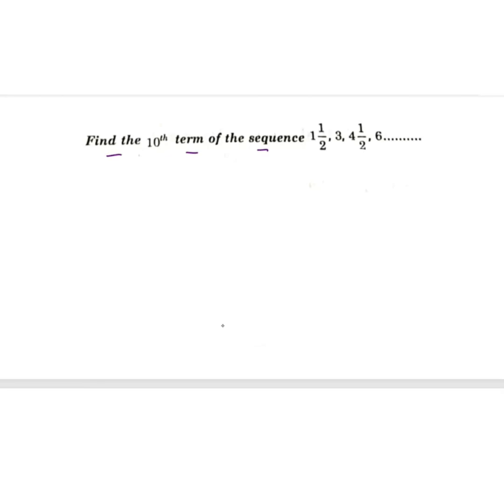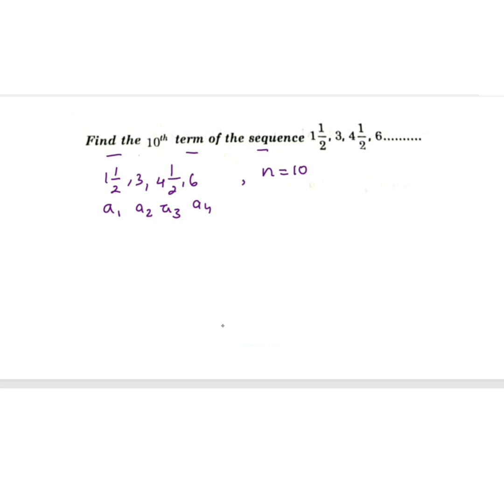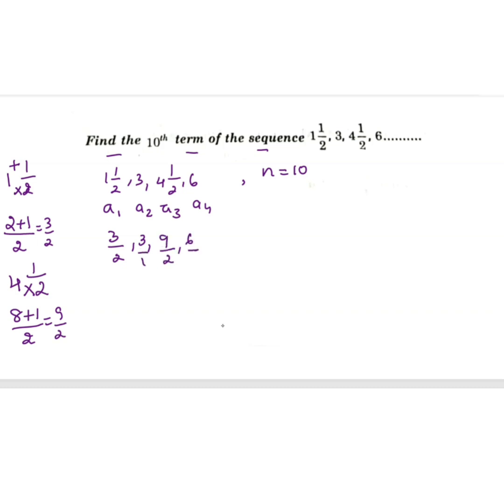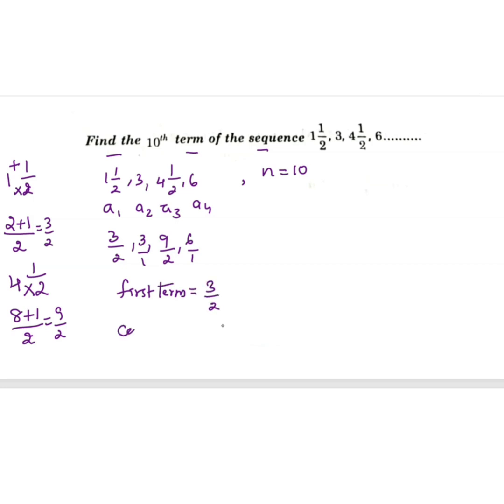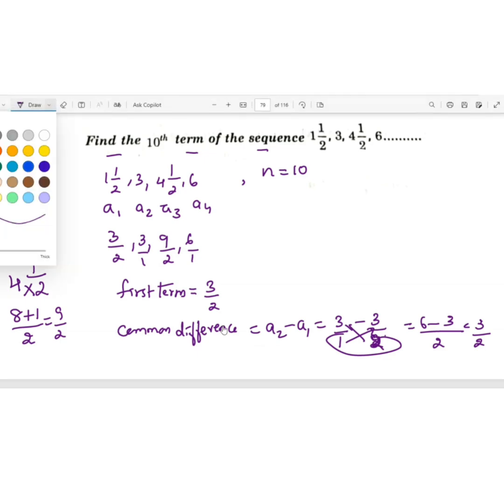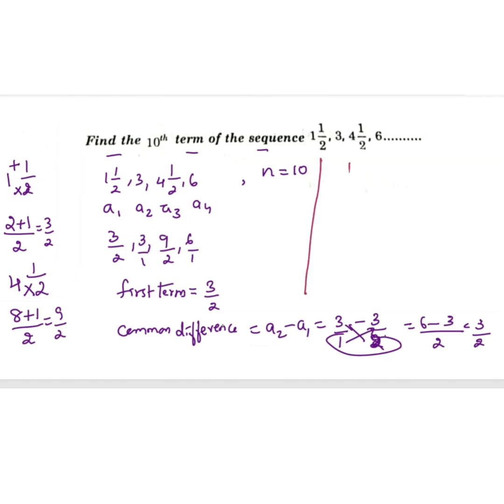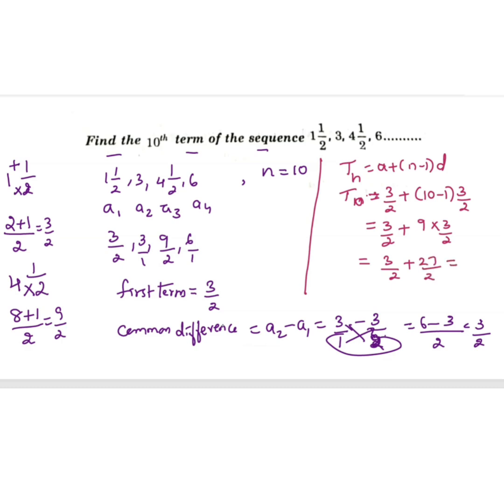find the 10th term of mixed fraction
nth term
nth term of mixed fraction
find the 10th term of fraction
find the term in AP